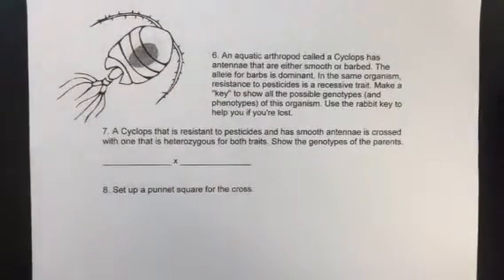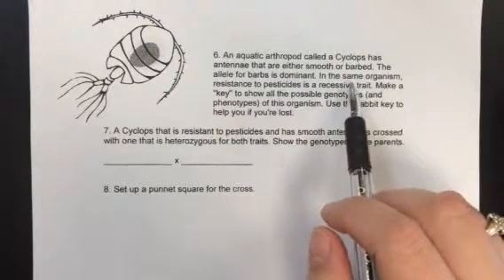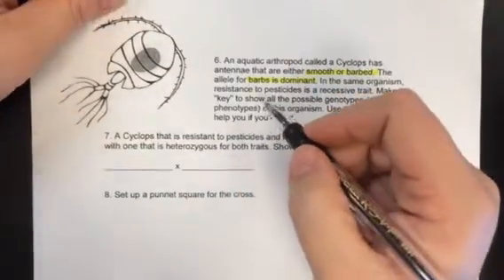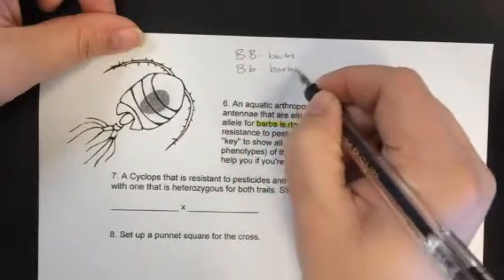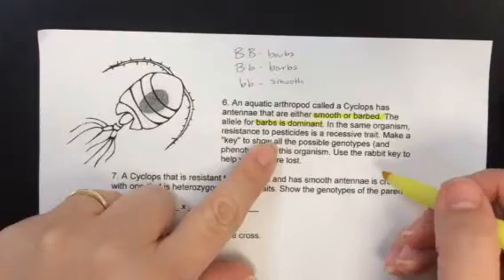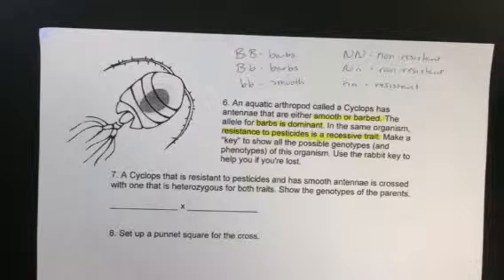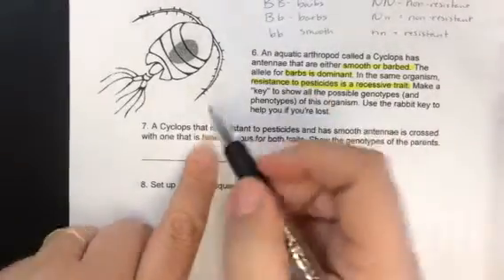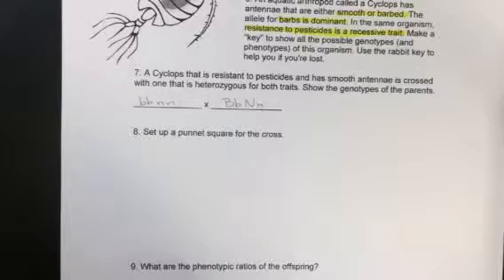Dihybrid Crosses - pg 2